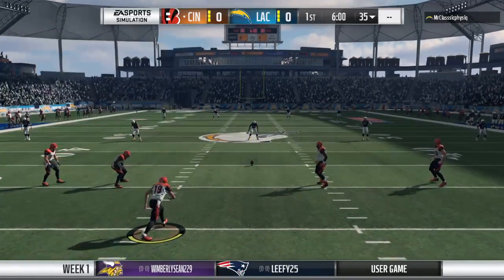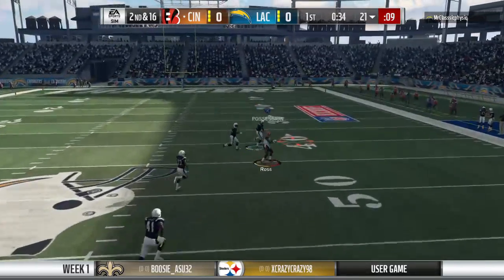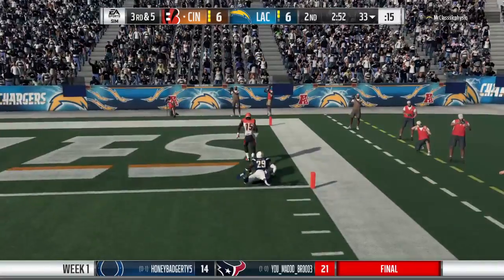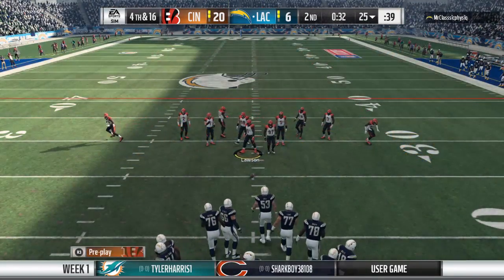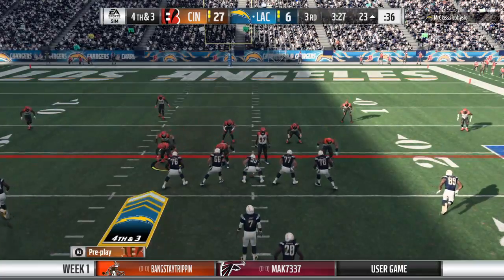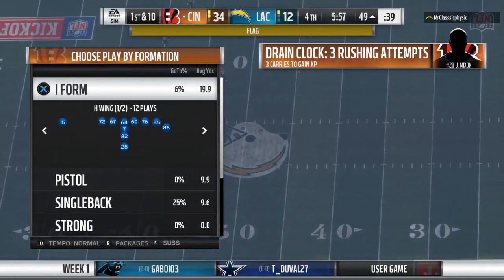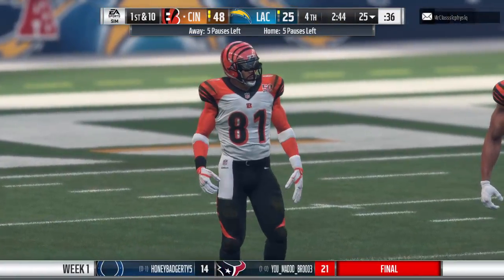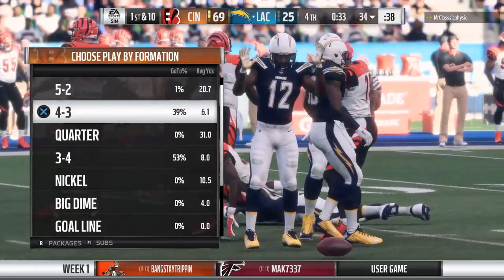MR_GO_GET_IT_'s Live PS4 Broadcast